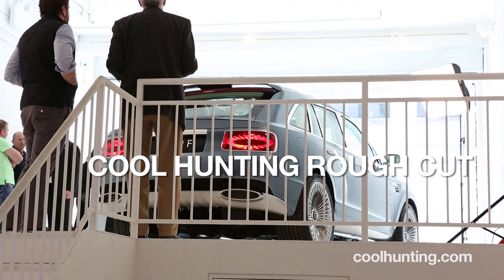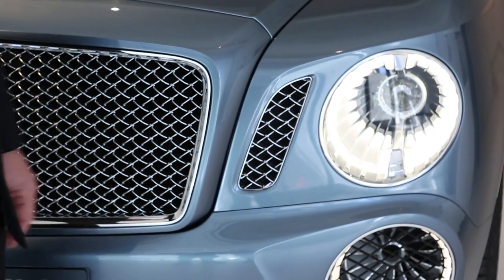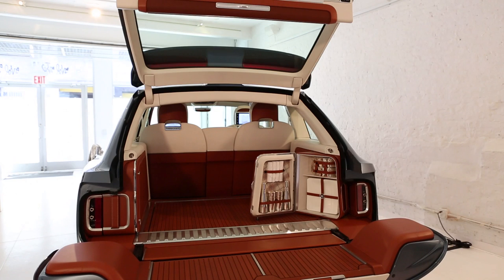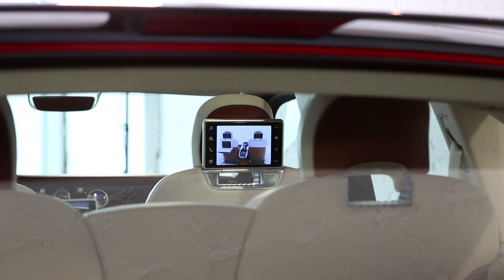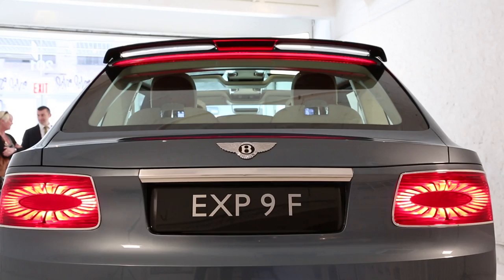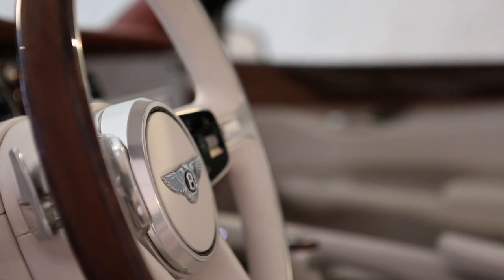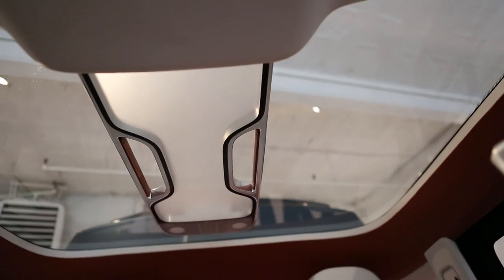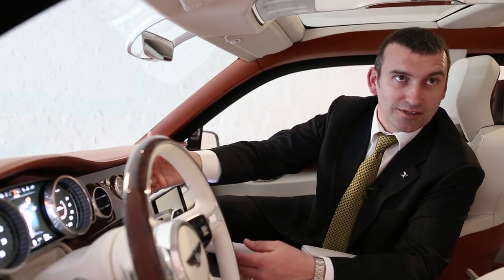Cool Hunting Rough Cut: Bentley EXP 9 F Concept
From idea to reality in a mere seven months, Bentley's polarizing EXP 9 F SUV concept premiered at the Geneva auto show in March 2012. Darren Day, the Senior Interior Designer at Bentley Motors and one of the lead designers on the concept, walked us through the car's impressive details in our exclusive video at its private New York debut.